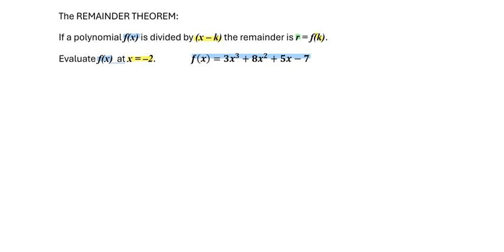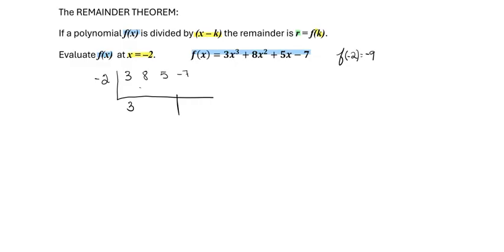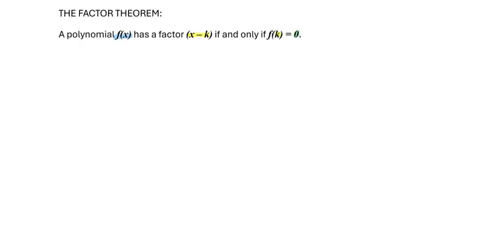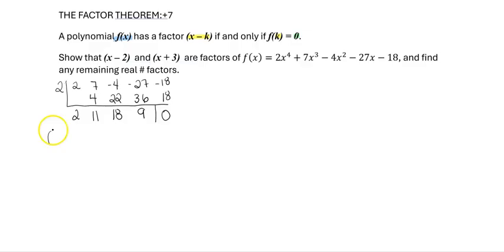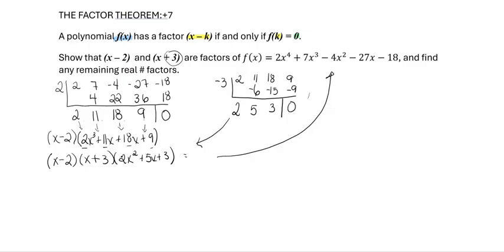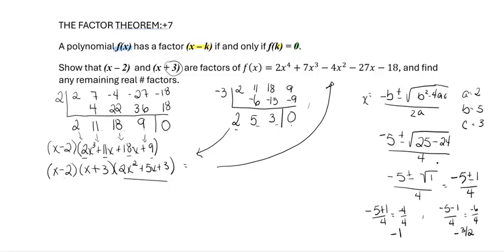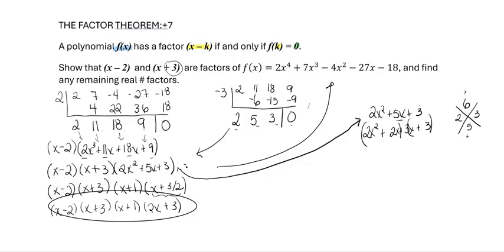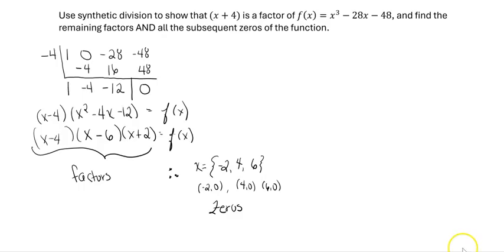Precalculus 2.3b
Remainder Theorem & Factor Theorem